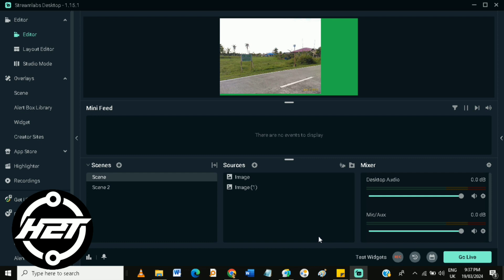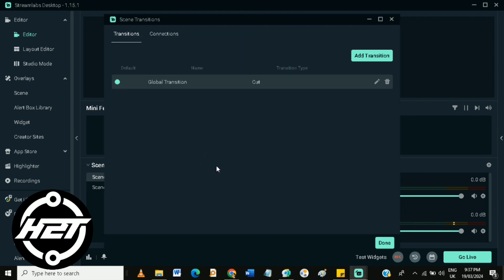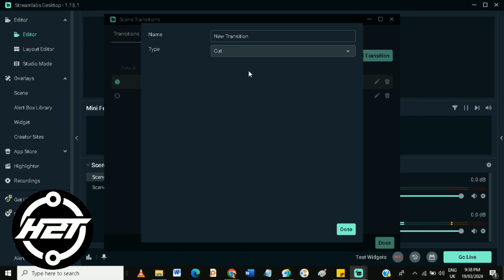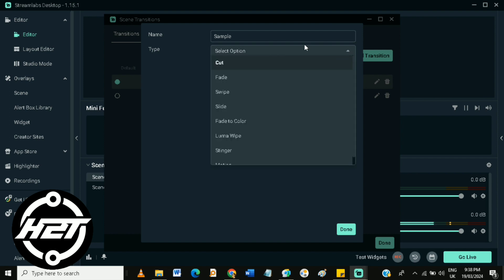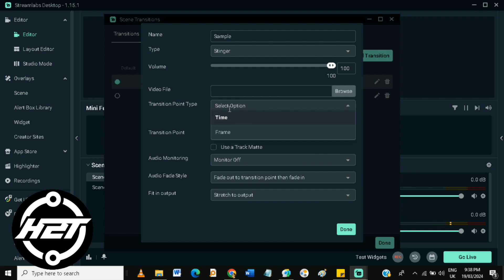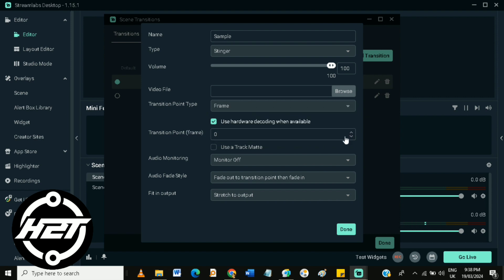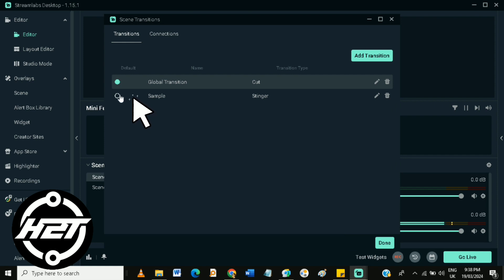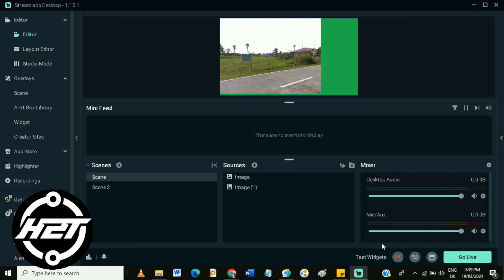How To Set Up Streamlabs Obs Scene Transitions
In This Tutorial, You'll learn "How To Set Up Streamlabs Obs Scene Transitions". Here in the "How To Set Up Streamlabs Obs Scene Transitions" tutorial,  We'll walk you through the process of setting up scene transitions in Streamlabs OBS step by step. We'll start by explaining what scene transitions are and why they're essential for your stream. Scene transitions allow you to switch between scenes, such as transitioning from your webcam view to your gameplay or transitioning to an intermission screen.